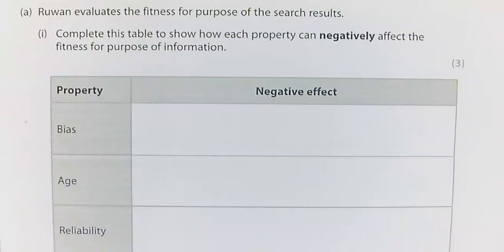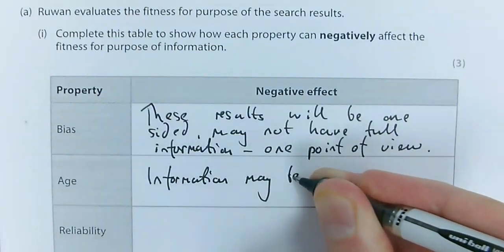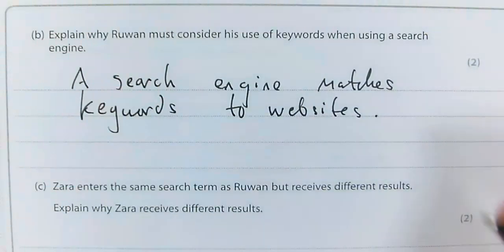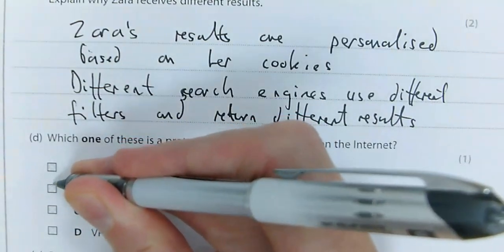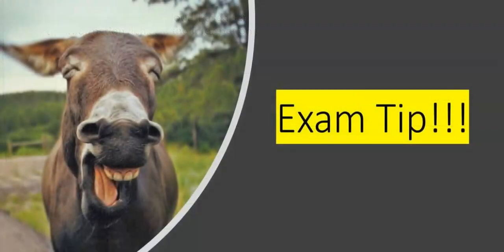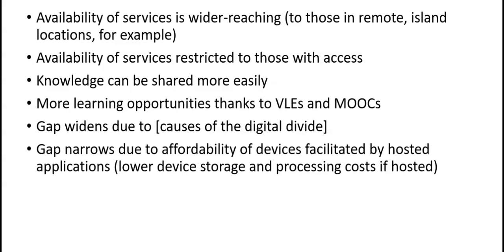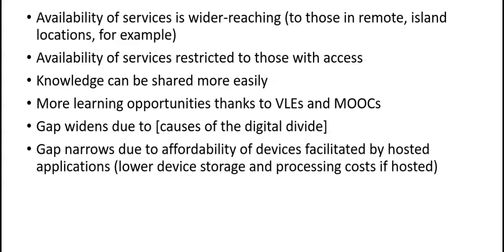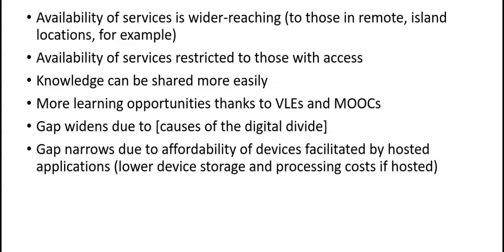Edexcel iGCSE ICT Paper 1 2019 Question 4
This video will show you how to get a grade 9 in iGCSE ICT with a wealth of exam tips! It models Paper 1, Question 4 of the May 2019 Edexcel iGCSE exam. Look out for the donkey!

Exams tips time stamps:

03:35
05:28
07:05
07:58
08:23
12:56

Please comment on how this helped you.